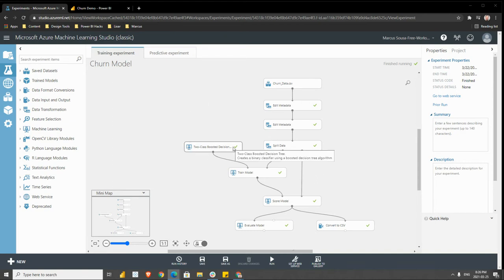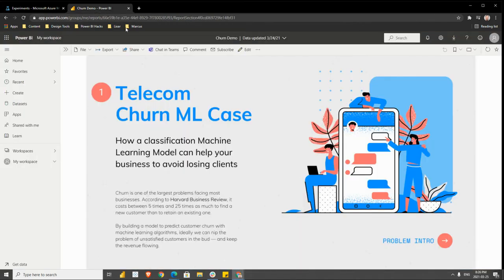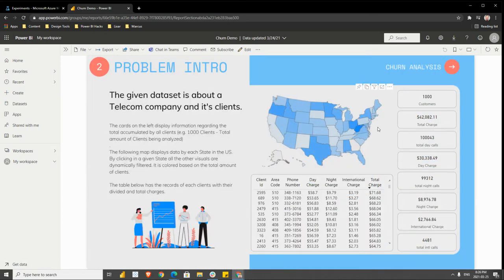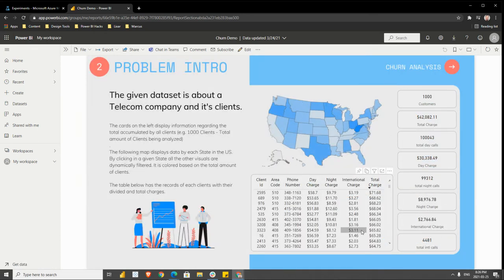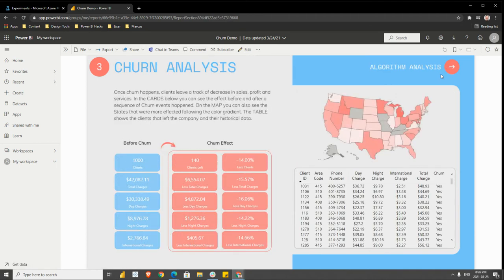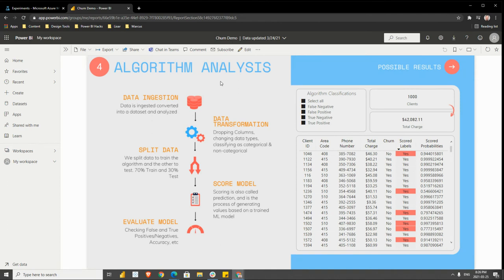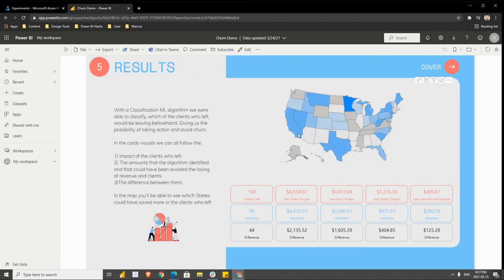Azure ML Studio and Power BI Integration